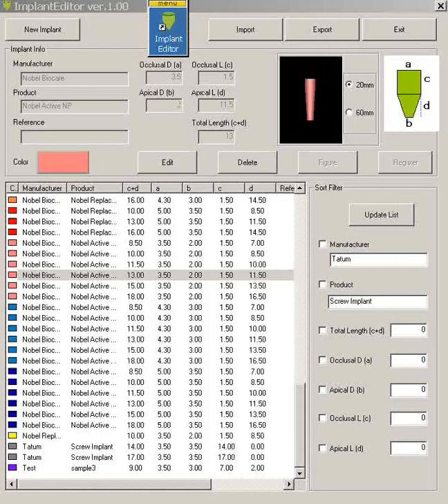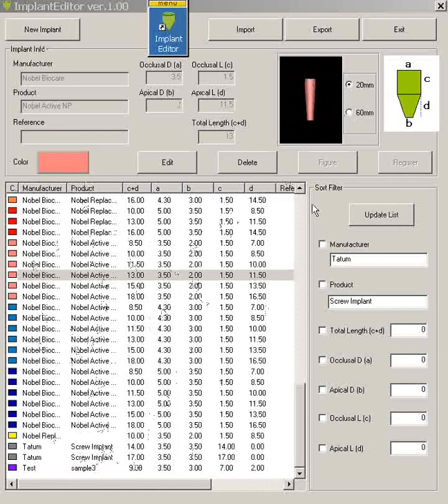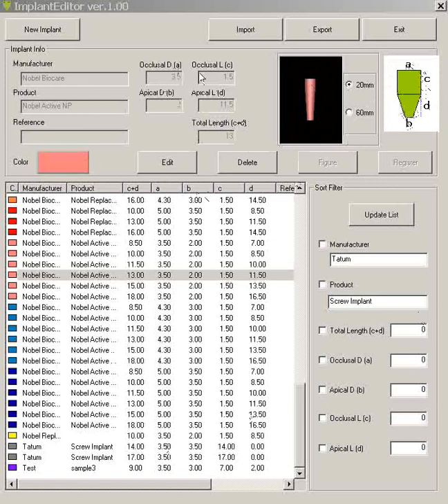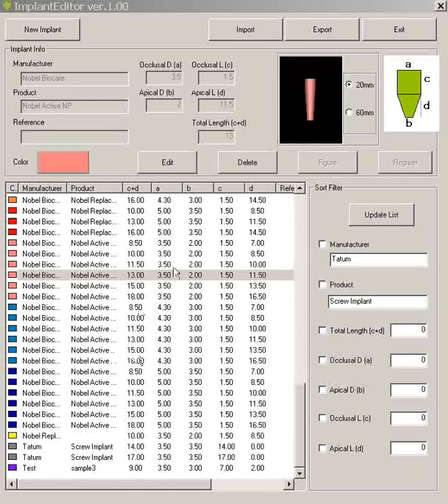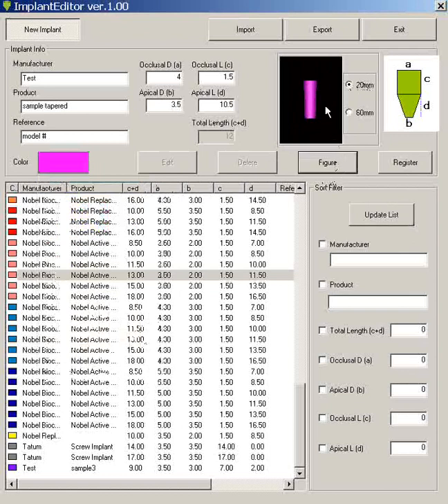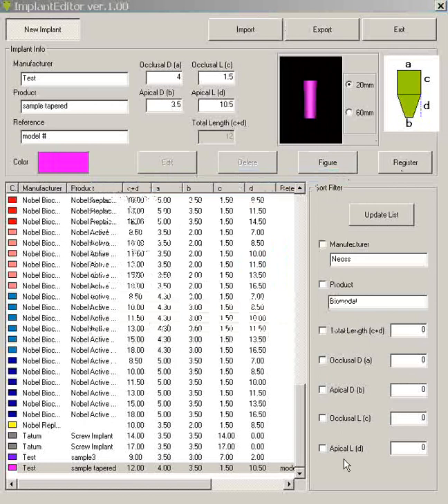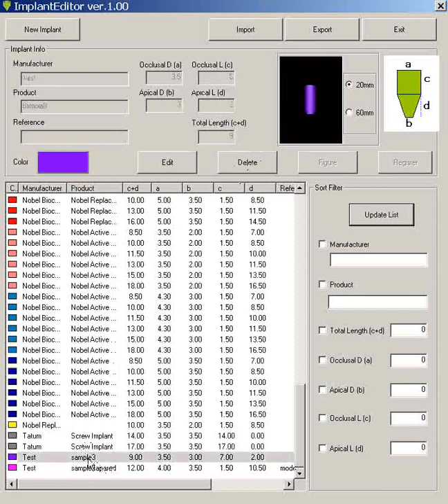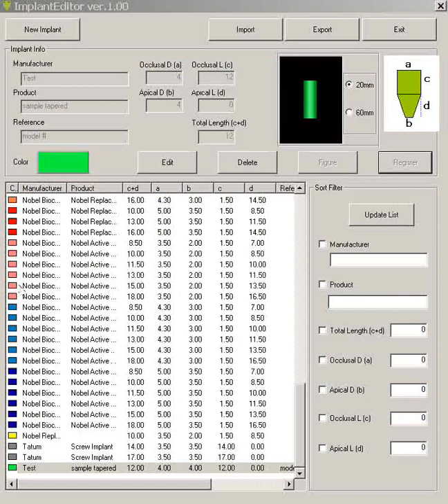PreXion Implant Editor Library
Features the ability to generate specific implant sizes and shapes to tailor for customization. This is mainly for xml shapes showing the volume overall in length, occlusal and apical diameters.  (Please note that PreXion also accepts in real shapes format displaying threads but are created by the service technicians for importing to the Editor Library.